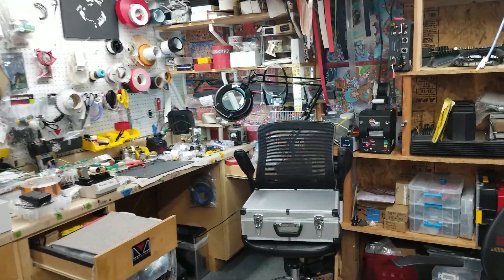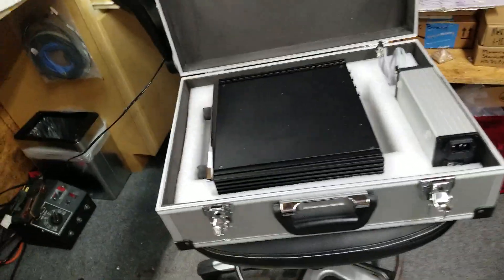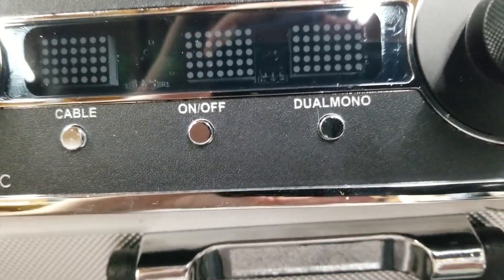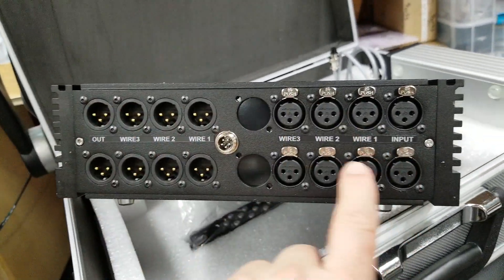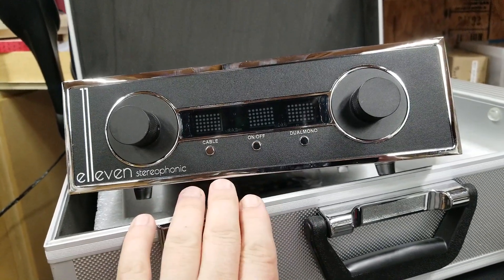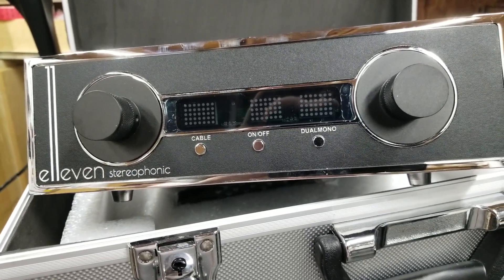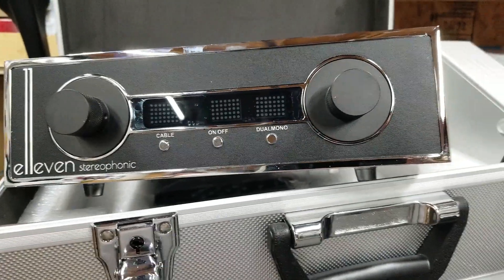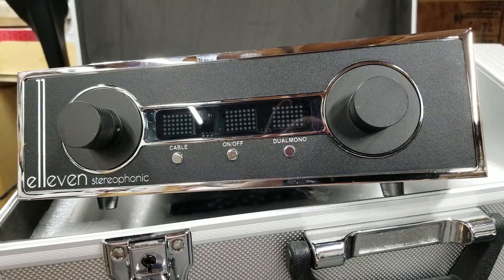e11even stereophonic XLR cable comparator.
e11evens debut product used to compare XLR cables in any rig via remote control. I had this built for in house R&D and its so useful, we decided to offer it for sale.